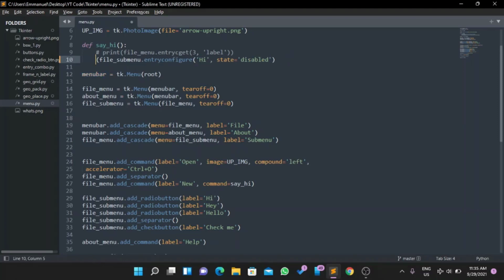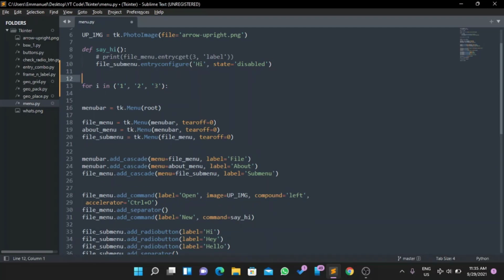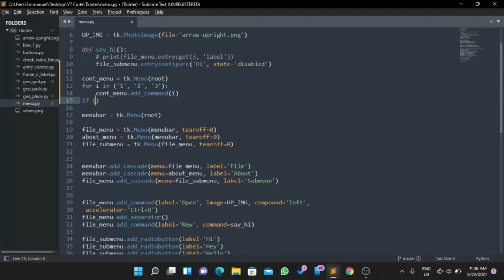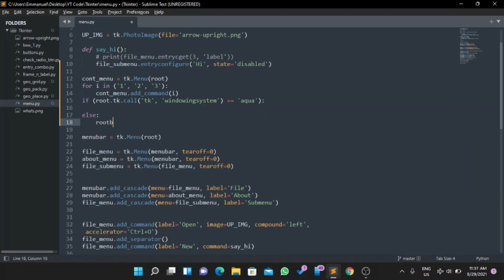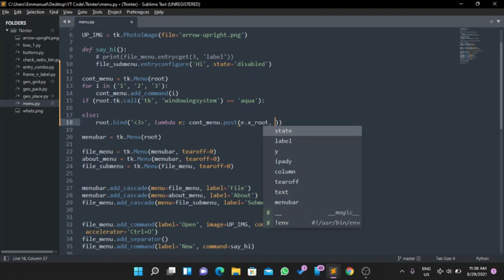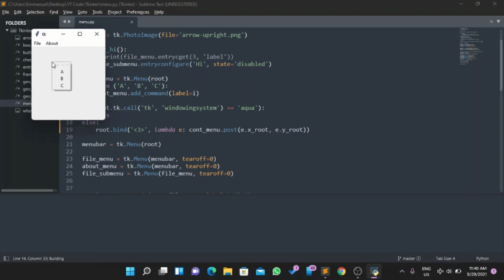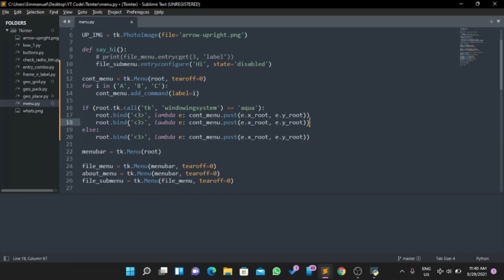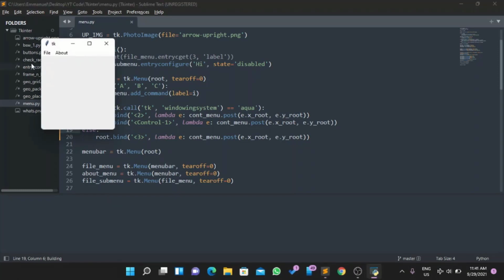PYTHON TKINTER GUI SIMPLIFIED - Menus (Contextual Menu)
Learn the easiest way to create a contextual menu in this video.

⏲ Timestamps ⏲
0:00 - Intro
0:25 - Creating a contextual menu
3:51 - Outro